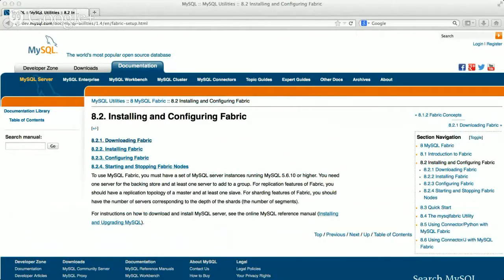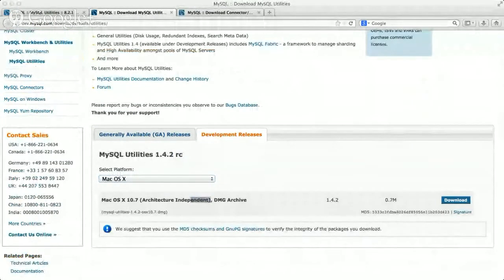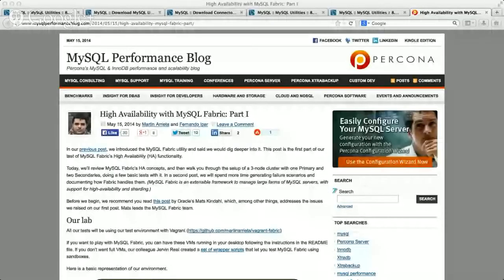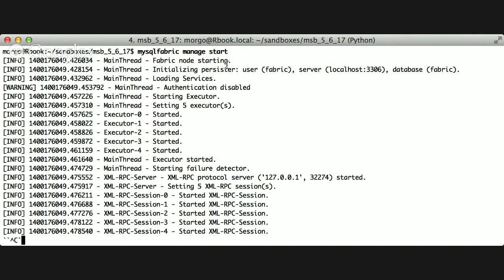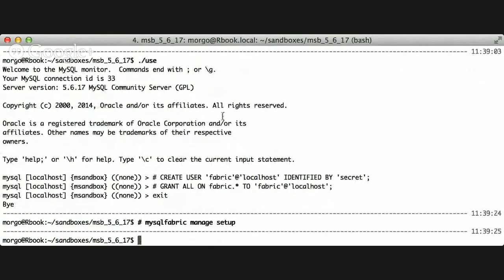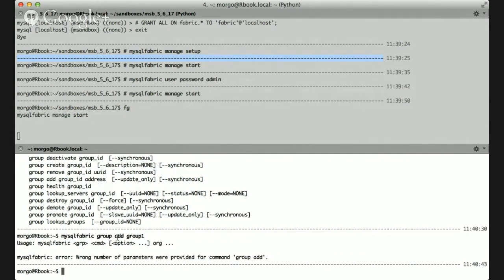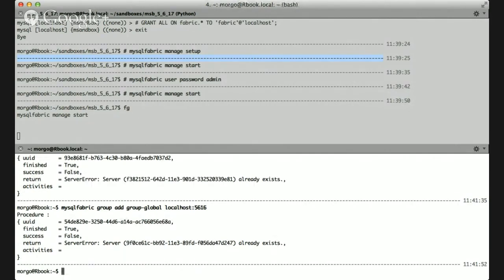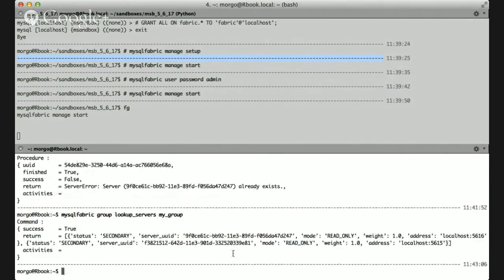DBHangOps 5/15/14 -- MySQL Fabric Q&A